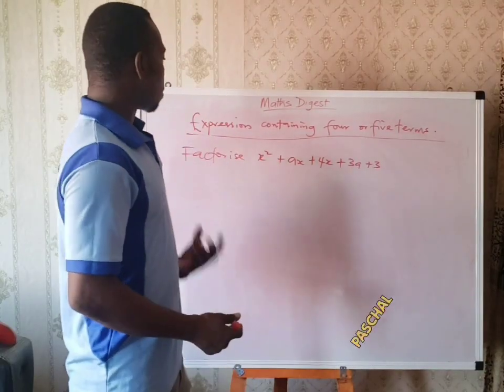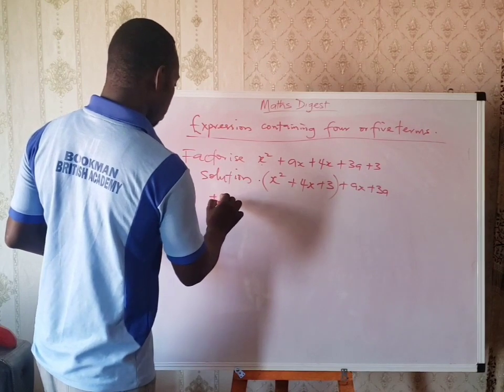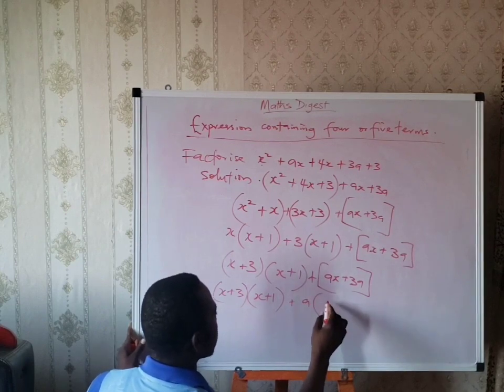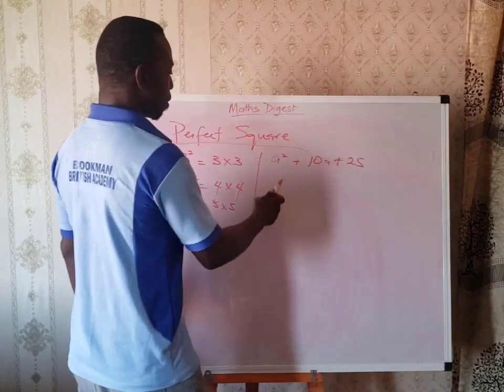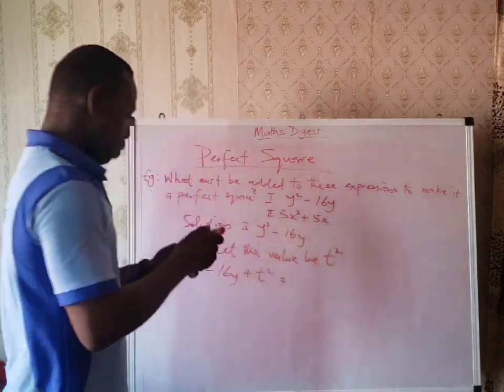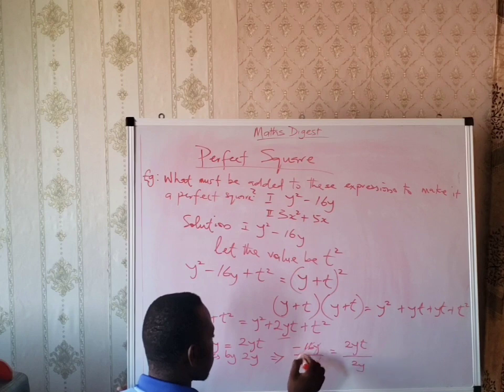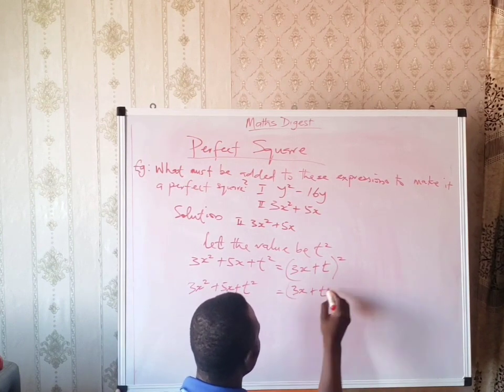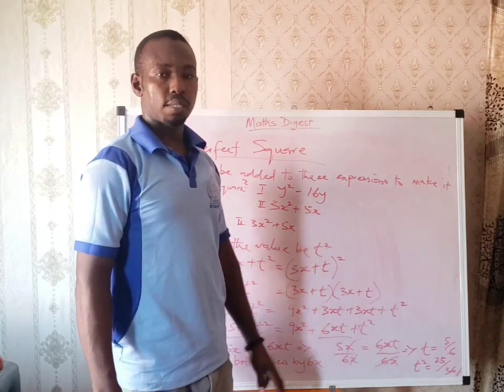Perfect Squares Simplified with Maths_Digest